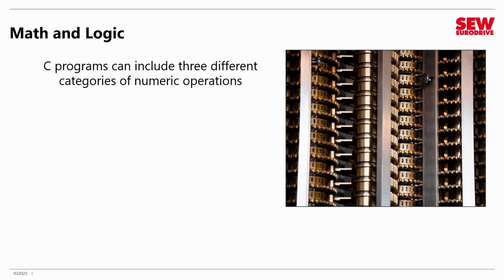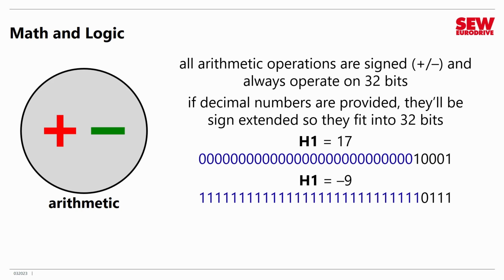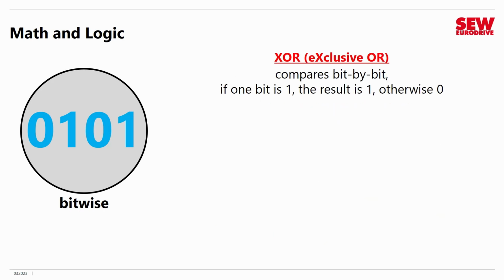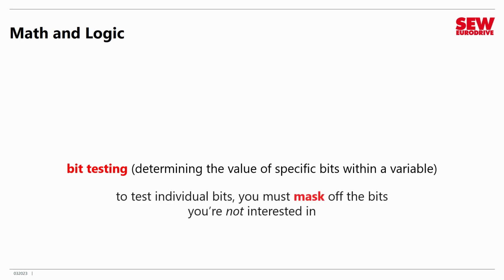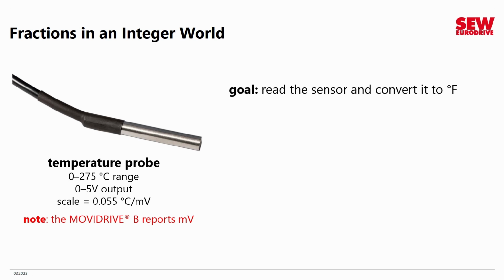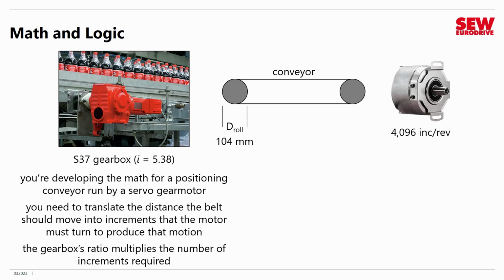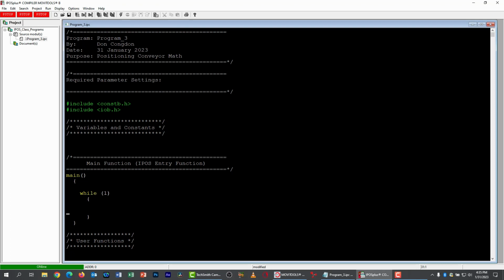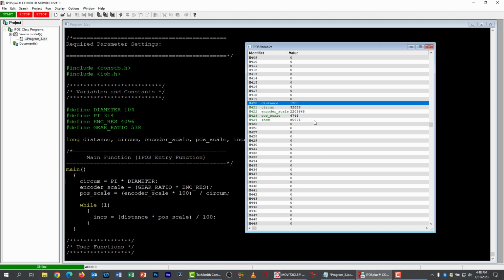IPOSplus® Training - Session 6 - Learning the Language (3)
This session is all about math. You’ll learn the different kinds of operators that IPOSplus® offers for logical, arithmetic, and bitwise operations. You’ll also learn to manipulate and test bits, something very important in any programming situation involving controllers. Finally, we’ll explore how to do fraction math in a language that only offers integer operations.

Video Chapters:
00:00 - Introduction
00:37 - Math and logical operations
02:07 - "Everything" operations
06:07 - Logical operations
09:11 - Arithmetic operations
15:53 - Bitwise operations
25:30 - Bit manipulation
29:43 - Bit testing
33:26 - The bitwise operators
37:40 - Dealing with fractions
46:45 - Hands-On Task